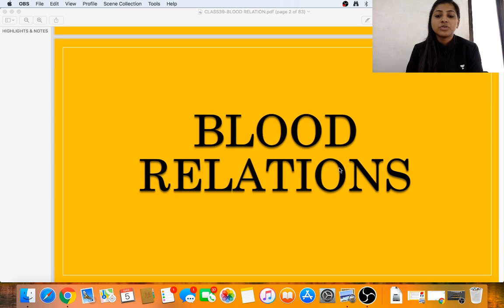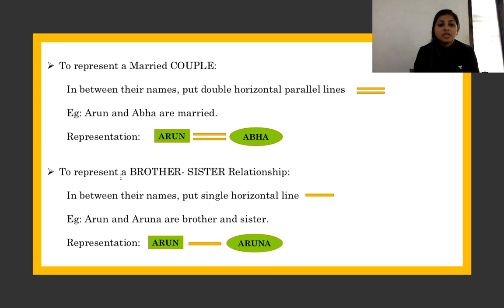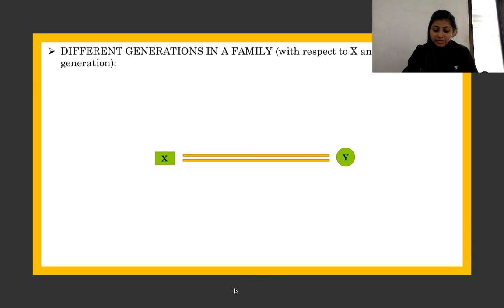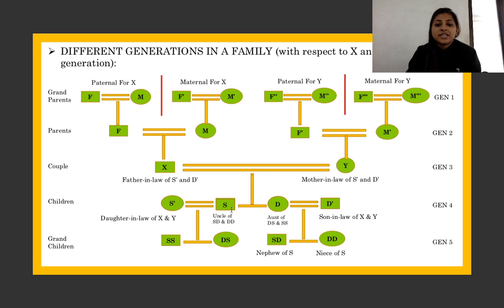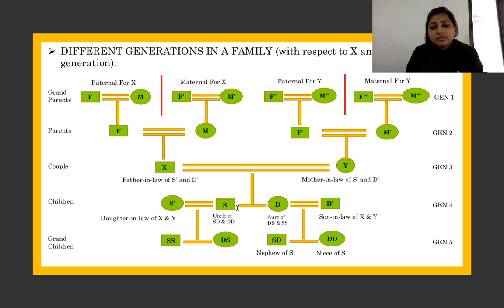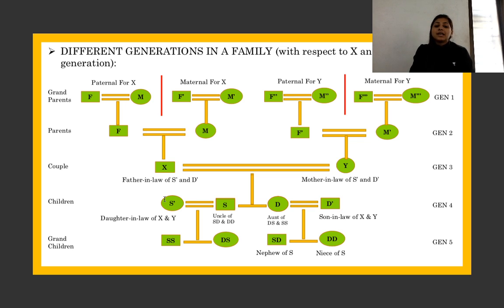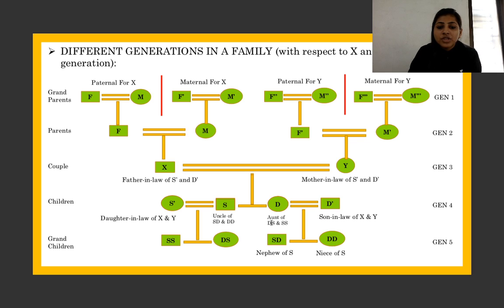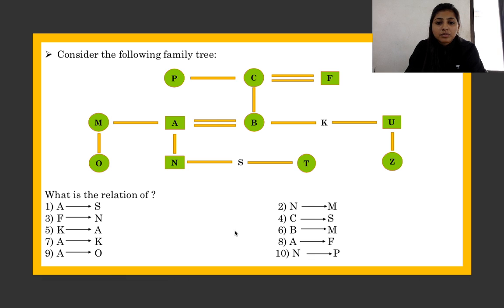Final Strategy | 8 Days Complete Concept Clearance on BLOOD RELATION for MAHCET 2020 | Riya Agarwal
Unacademy Subscription Benefits:
1. Learn from your favorite teacher
2. Dedicated DOUBT sessions
3. One Subscription, Unlimited Access
4. Real-time interaction with Teachers
5. You can ask doubts in the live class
6. Download the videos & watch offline Top Unacademy Special Classes